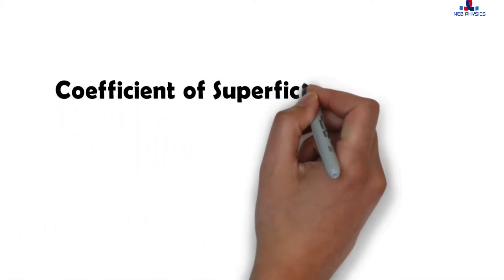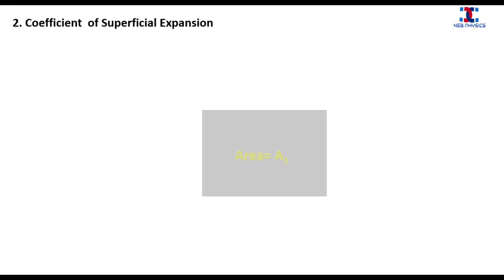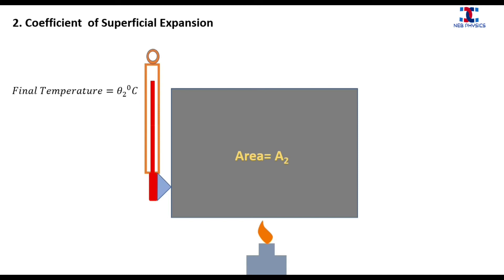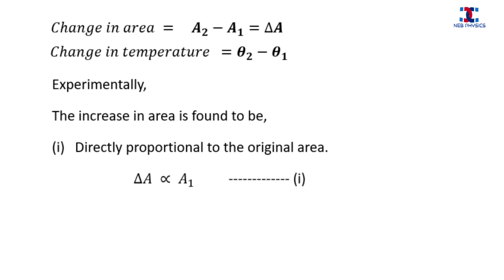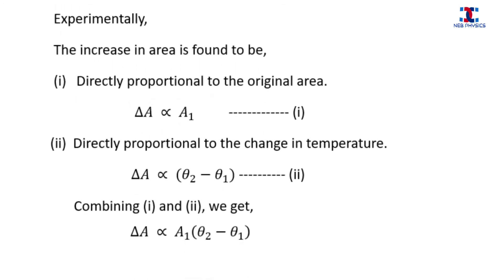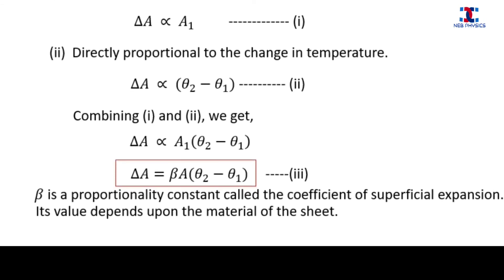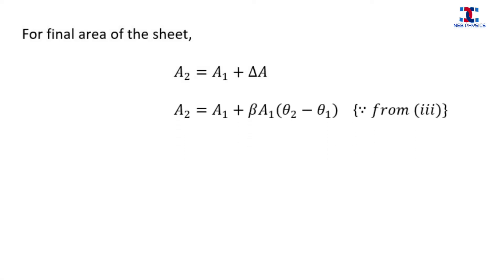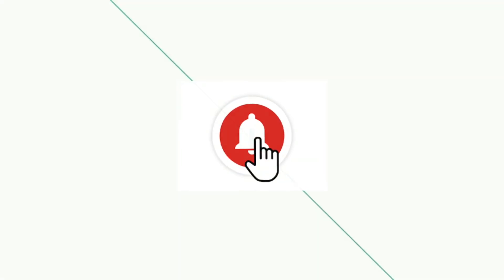Superficial Expansion | Thermal expansion-part 1 | New Class 11 (2077) | NEB Physics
This Video is made to conceptualize the meaning of superficial exansion and coefficient of superficial expansion. Sufficient animation is used to help students understand easily. NEB Physics.